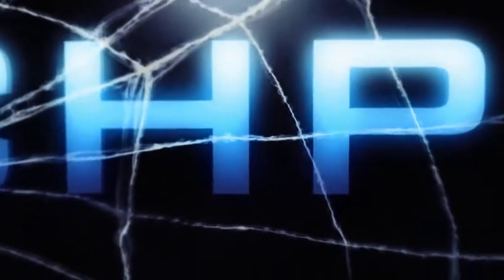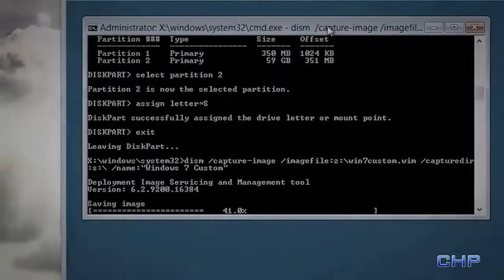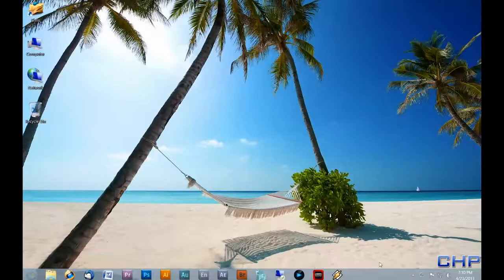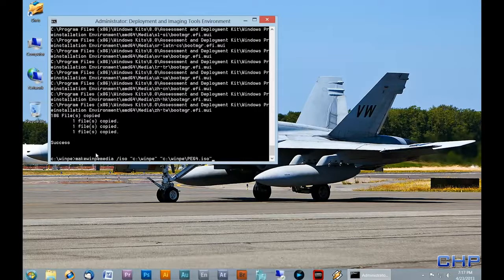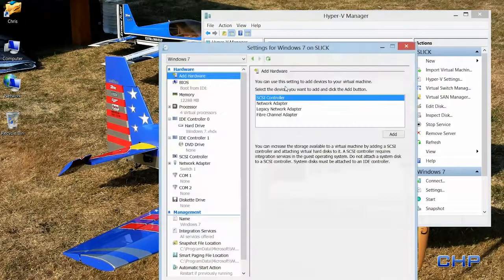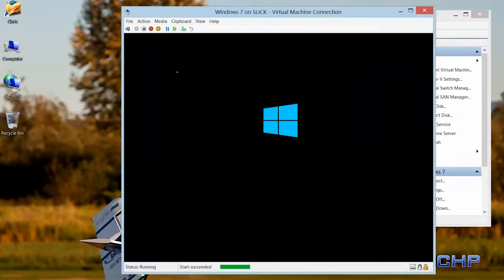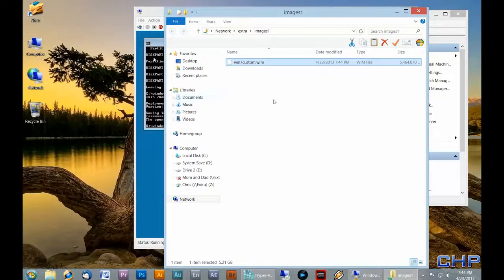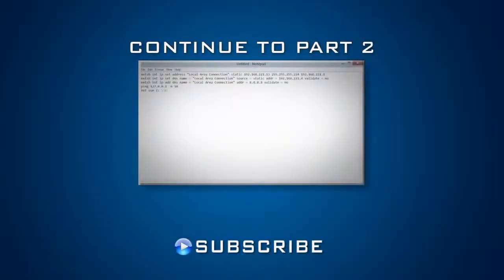Capture an OS image using WinPE